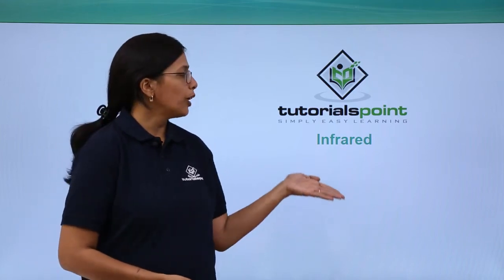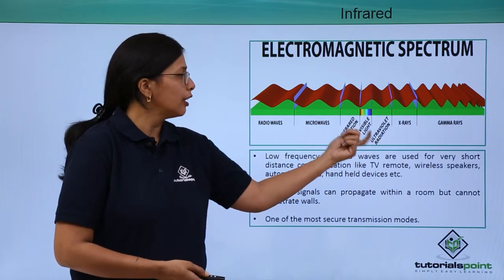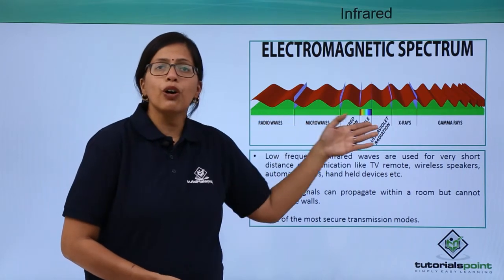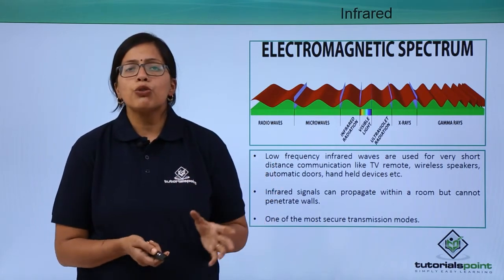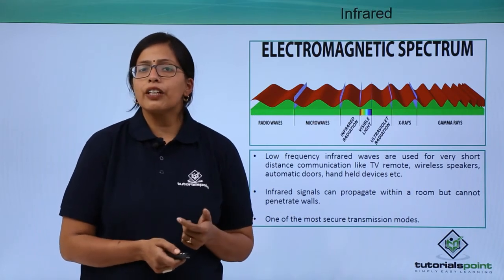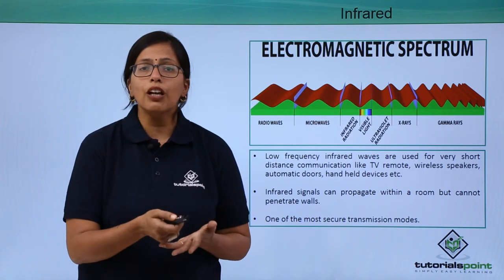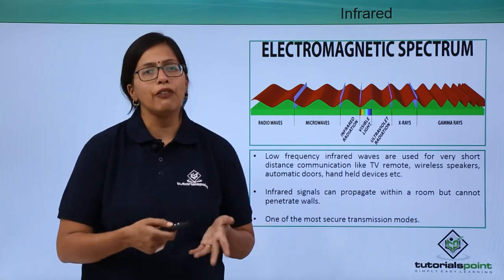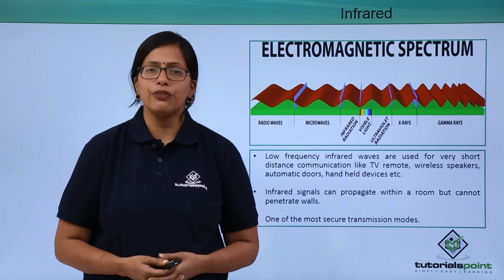Transmission Media - Infrared